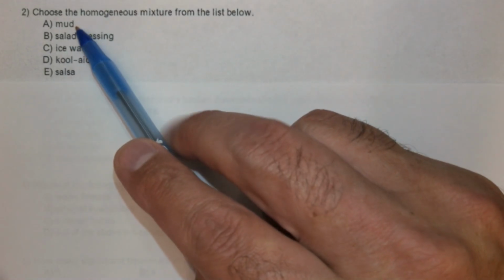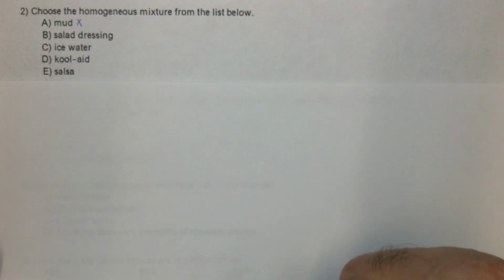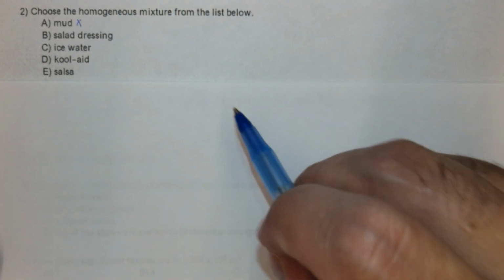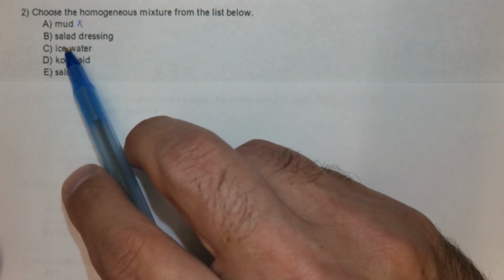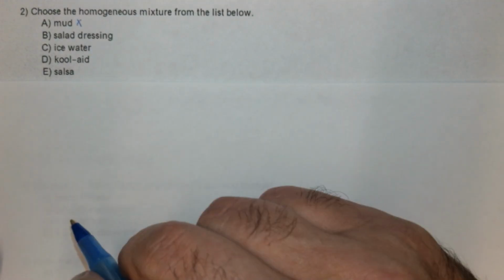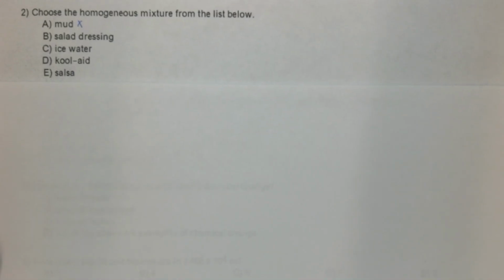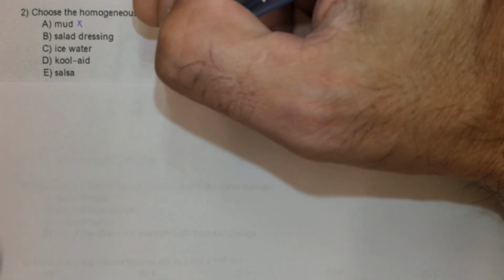CH 1 and 2 Q2 Homogeneous Mixture